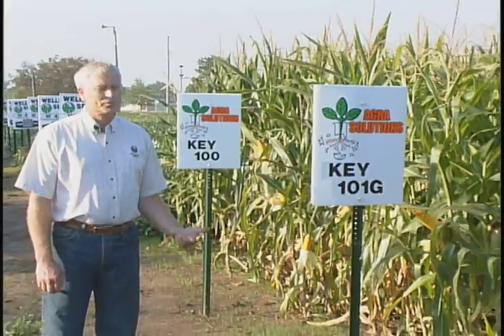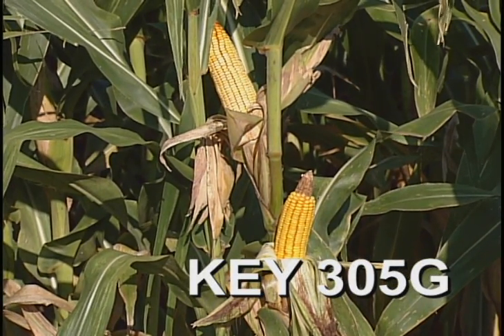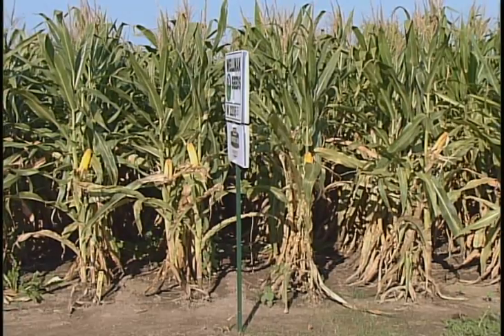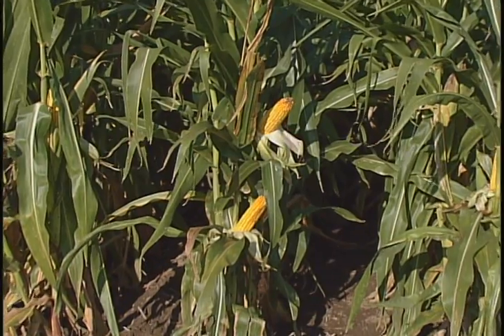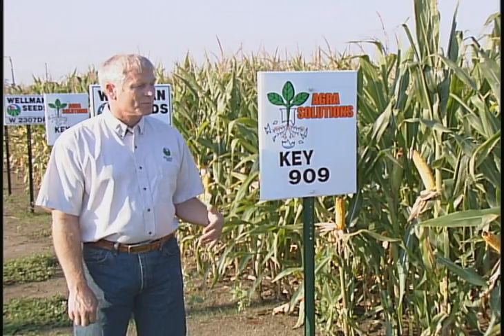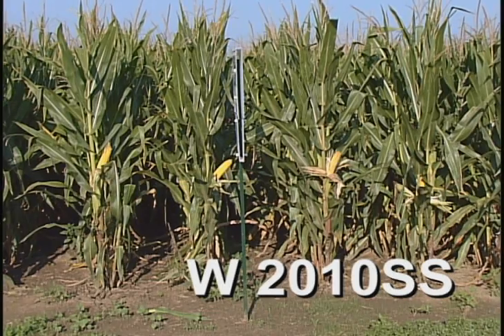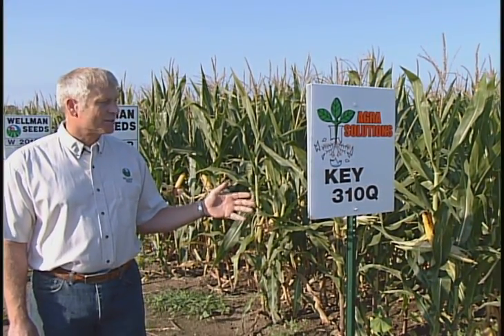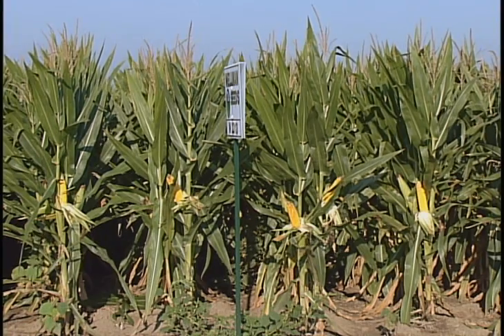Wellman Seeds 2013 Corn Hybrids